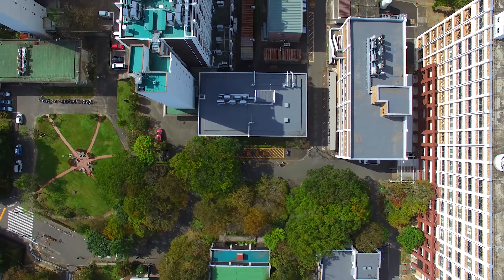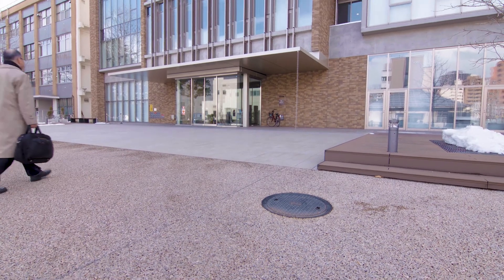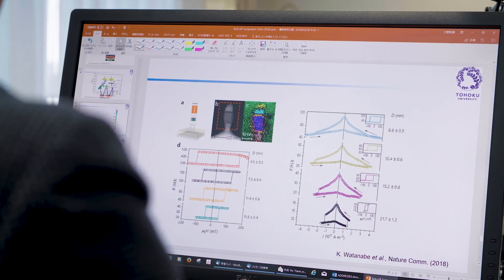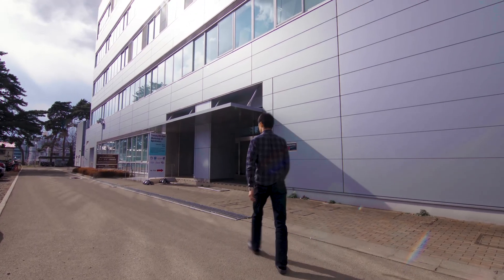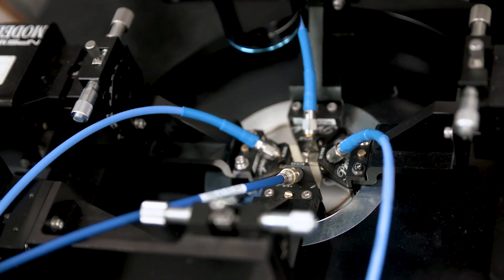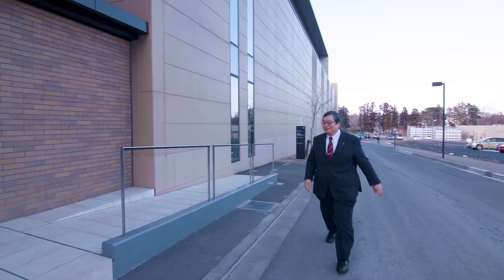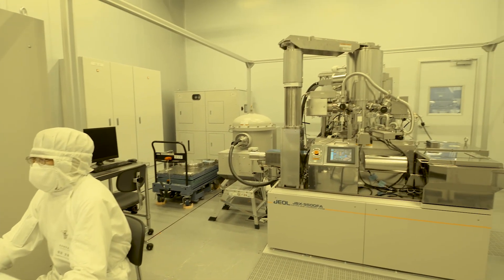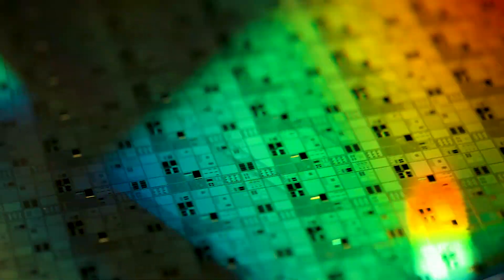World leading researchers in Center for Science and Innovation in Spintronics AT Tohoku University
In Tohoku University, outstanding researchers
are working on diverse research areas from fundamental science to application /implementation. The intention of the Center for Science and Innovation in Spintronics is to facilitate interaction between researchers not only in Tohoku
University but also over the world. Throughout activities in this center, we expect researchers to be more aggressive, more innovative and more creative, and grow up as new leaders in spintronics.